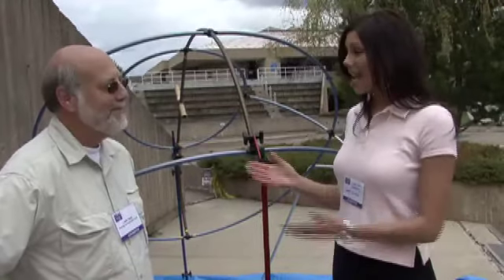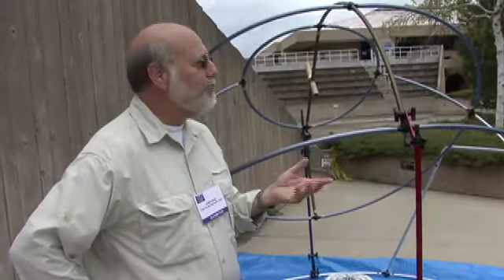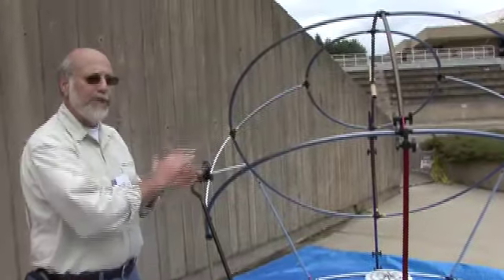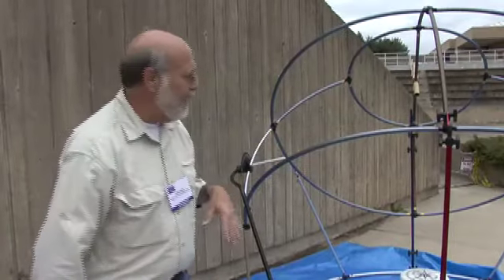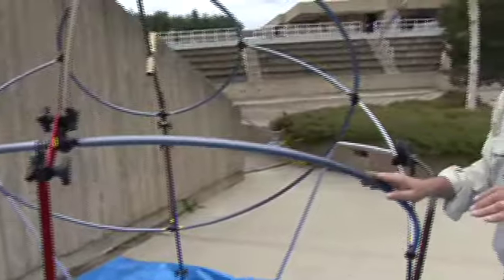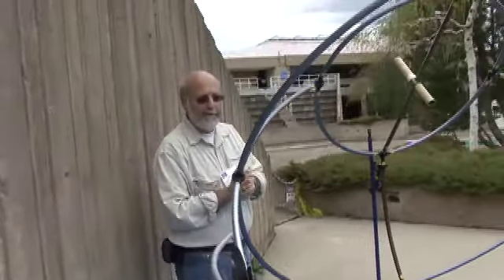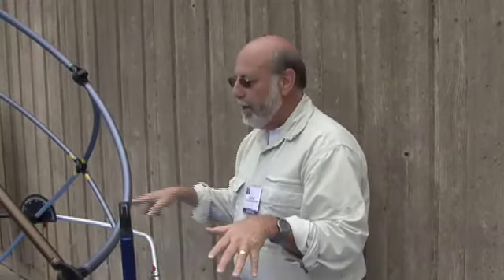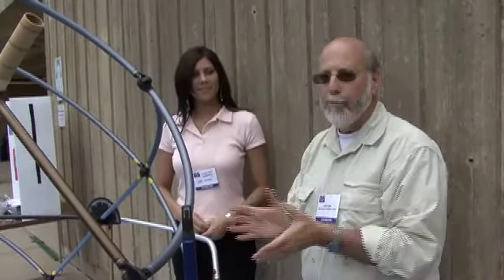PipeHenge: Poor Man's Stonehenge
Pipehenge uses practical observation of daily and seasonal changes during the day while students are at school, to help students see the connections among various disciplines of science, mathematics, the humanities, and the real world.